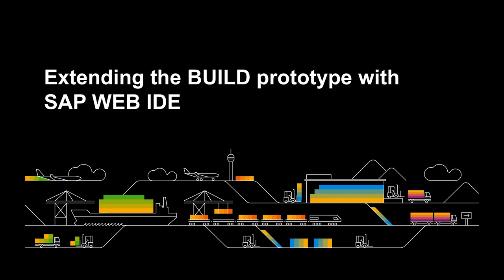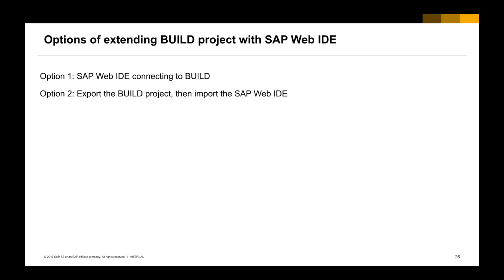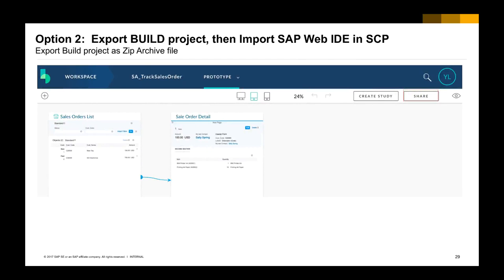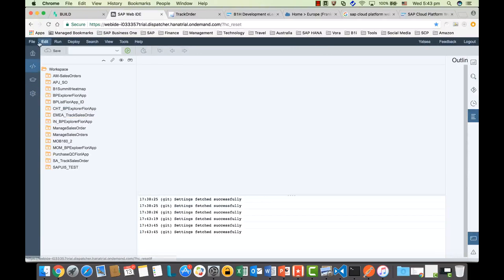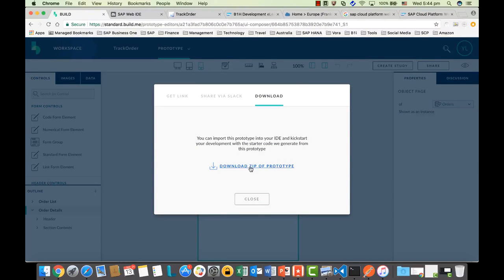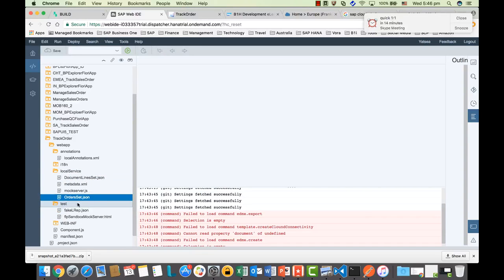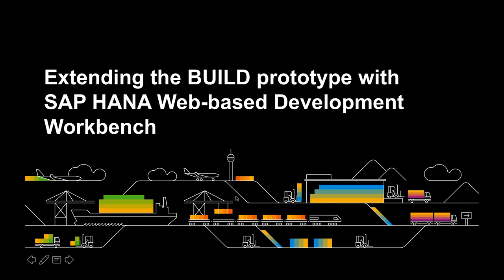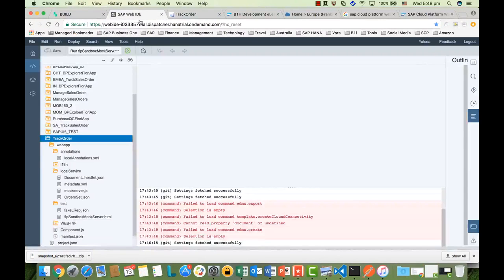BUILD.me로 프로토타이핑 4/4 BUILD 프로토타입 확장